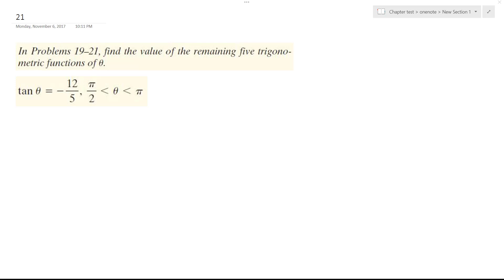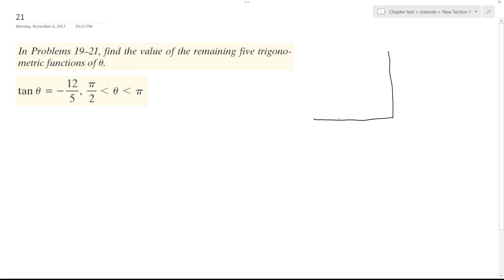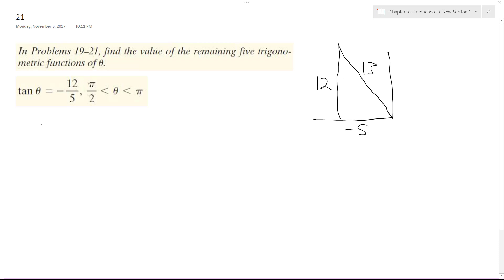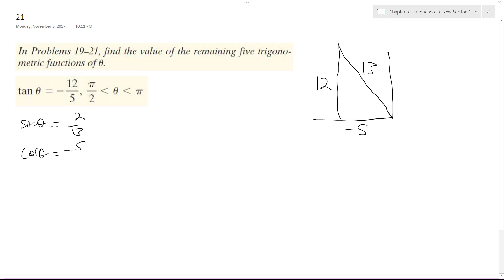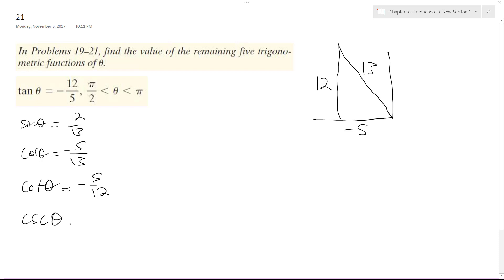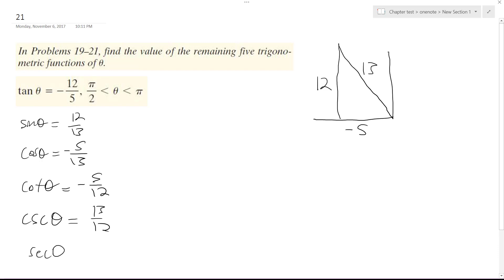tan theta = -12/5, pi/2 less than theta less than pi